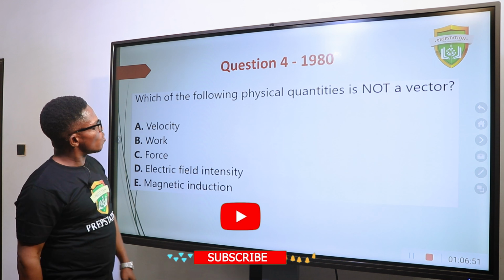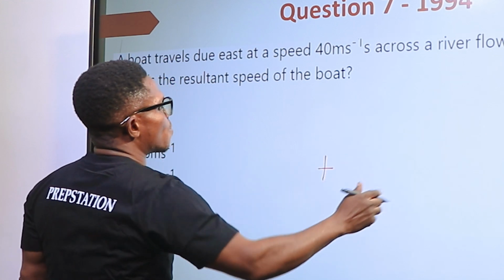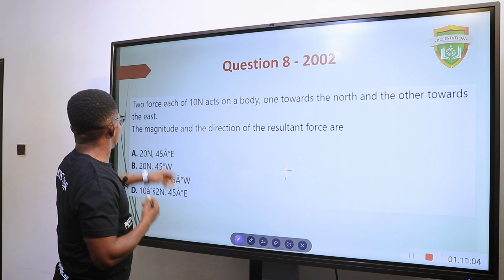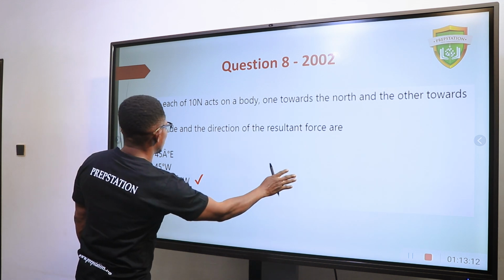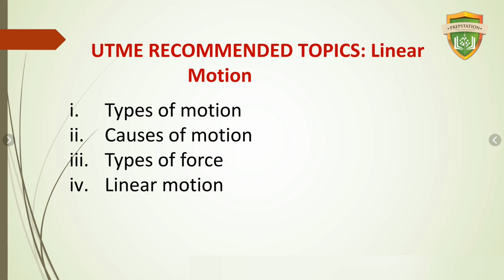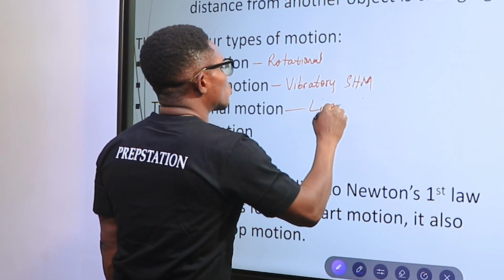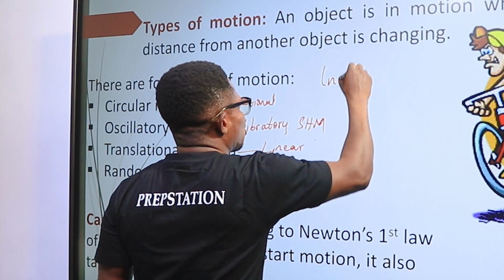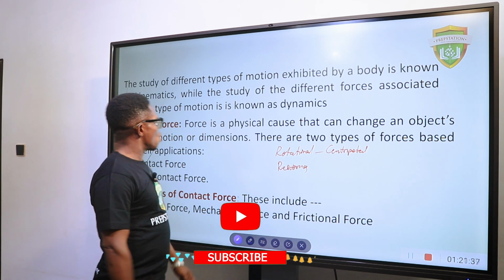PHYSICS: Physics: Scalars & Vectors | Linear Motion | UTME 2025 |Ep. 5 of 9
Get exam-ready with this concise and practical UTME Physics lesson covering:
✅ Scalars & Vectors – Differences, properties & real-life applications
✅ Linear Motion – Equations of motion, velocity-time graphs & free fall
✅ Past Questions & Solutions – Answering UTME questions with expert explanations
🎯 Perfect for UTME, JAMB, WAEC & NECO candidates! Watch, learn, and boost your Physics score! 🔔